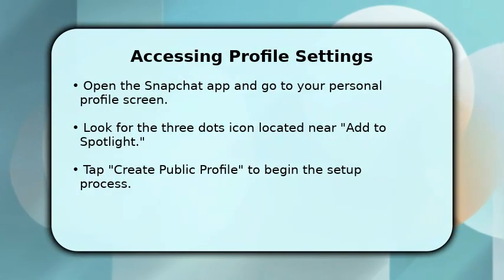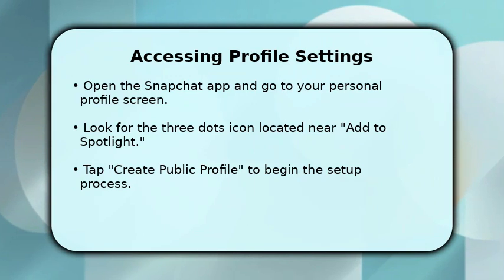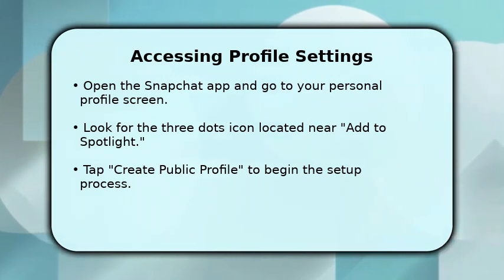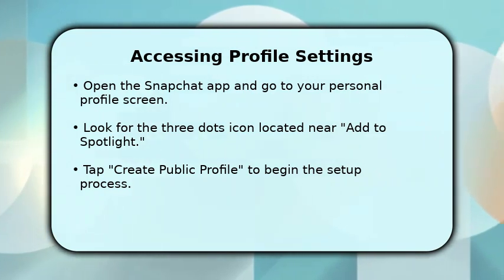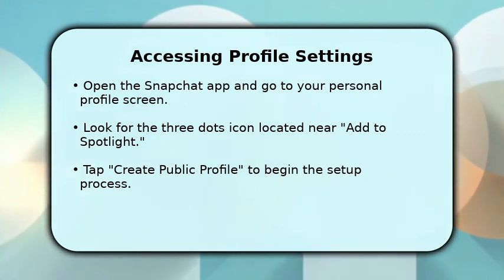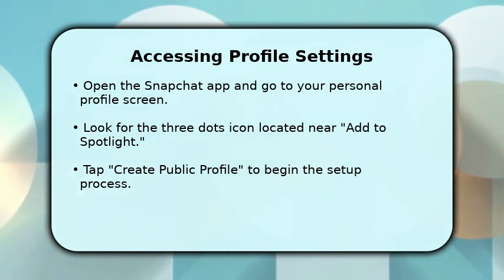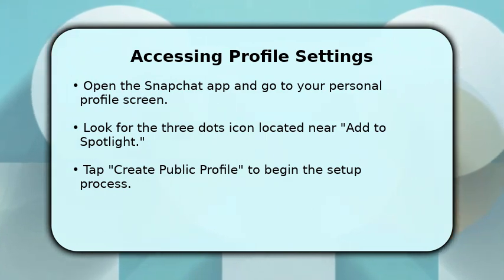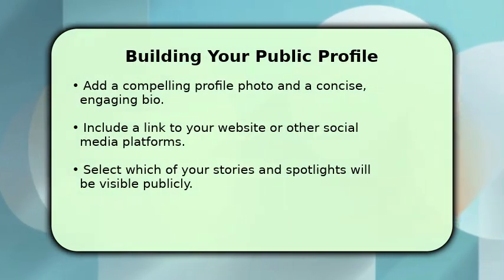How To Put Public Profile On Snapchat (Updated)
▸ (x) We'll also discuss some important considerations when sharing your public profile, such as online safety and privacy concerns. By the end of this tutorial, you'll have a fully functional public Snapchat profile that showcases your personality and interests. So, if you're ready to take your Snapchat game to the next level, watch until the end to learn how to put your public profile on Snapchat.